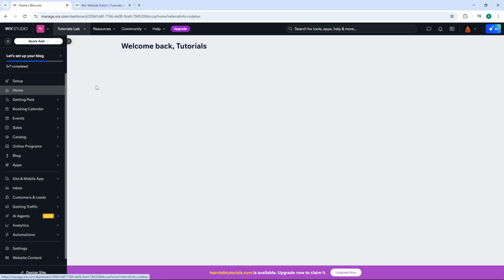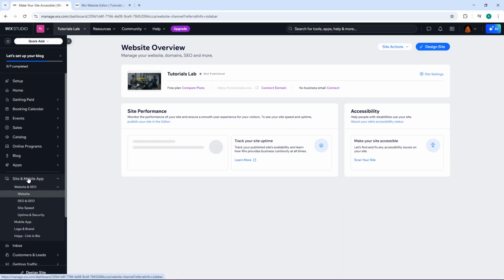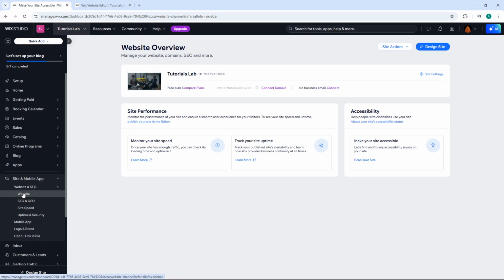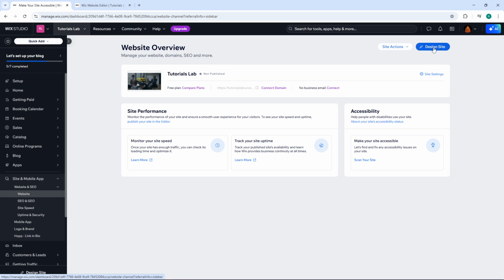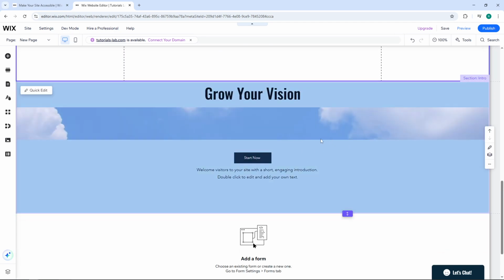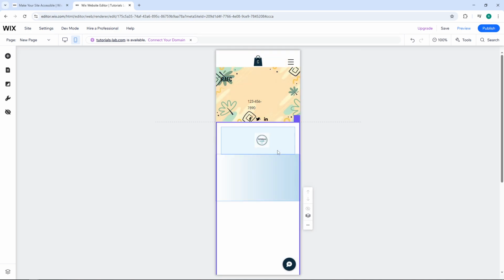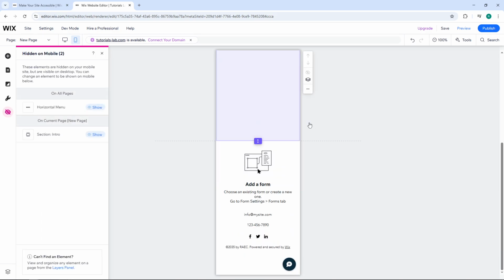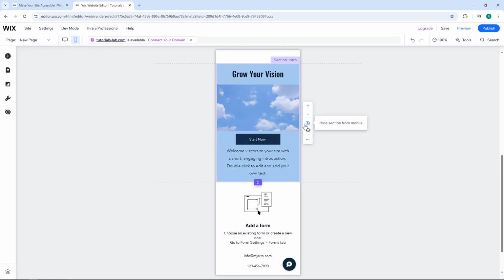How to Hide a Strip in Wix (Tutorial 2026)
Along the way, you'll learn how to hide a strip in Wix, make Wix strip invisible tutorial, disappearing strip on Wix website, Wix strip visibility settings, conceal a strip on Wix page, how to hide an element in Wix, managing Wix strip display options, turn off a strip on Wix, hide specific sections in Wix, making Wix layout sections hidden, remove a strip from Wix site, control Wix strip visibility